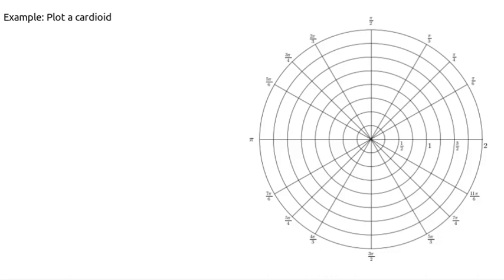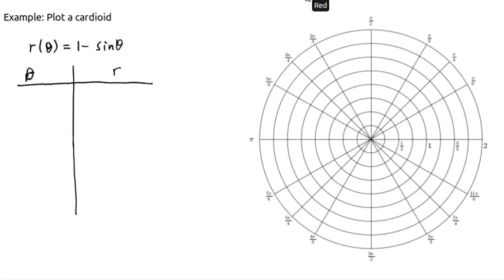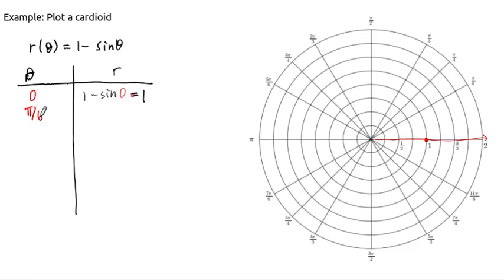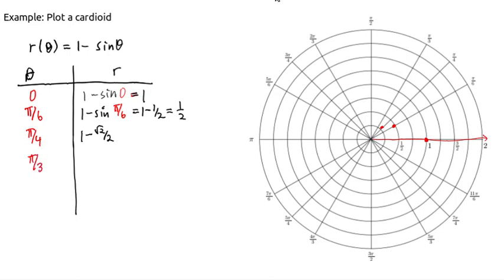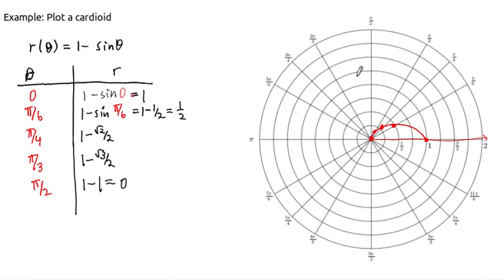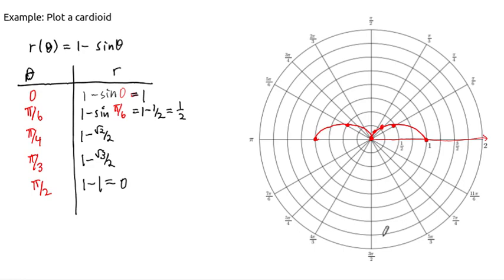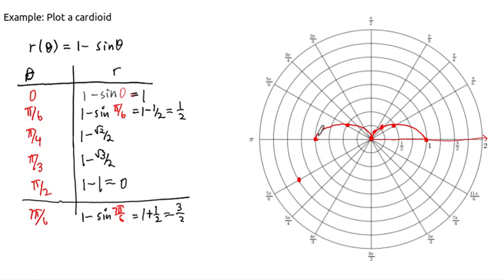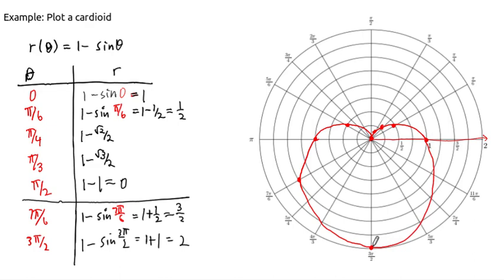Example: Plotting a cardioid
We plot a cardioid in the polar plane.